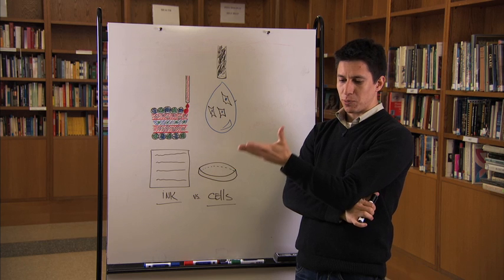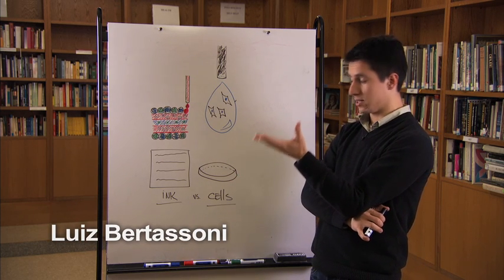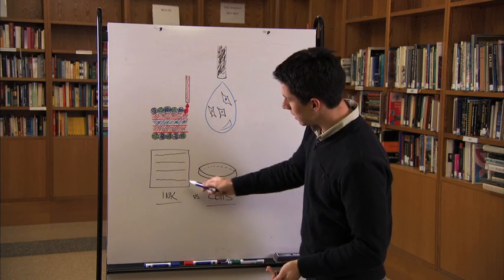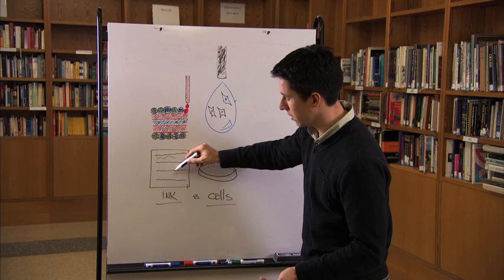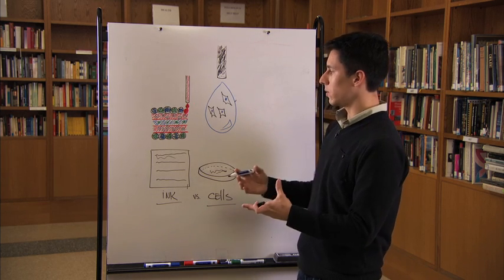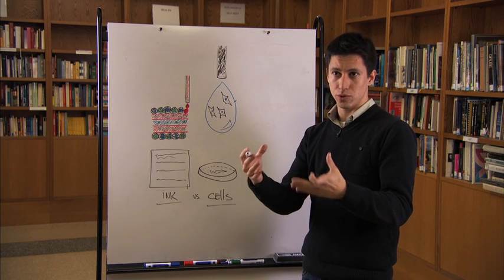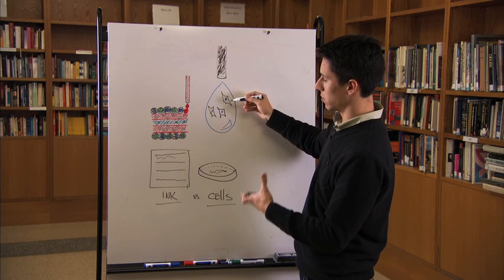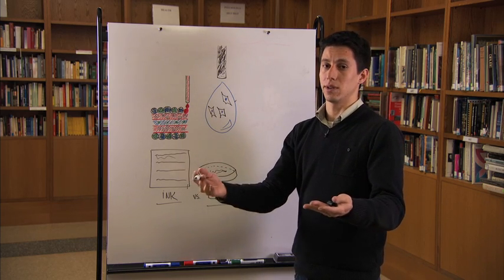Can we print human body parts?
In less than 100 seconds, Luiz Bertassoni explains how remarkable advances in 3D printing have led to the printing of organs. Visit physicsworld.com for more videos, webinars and podcasts.